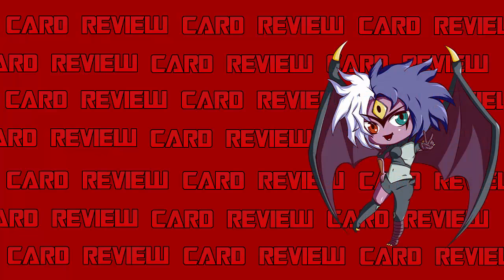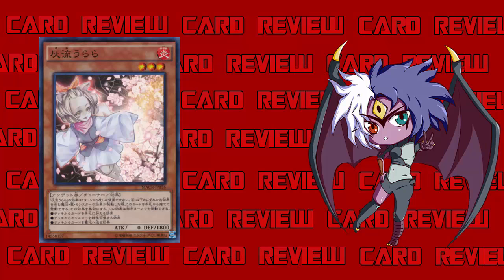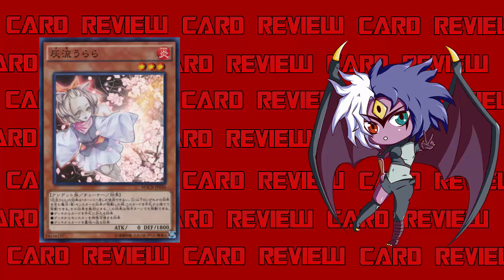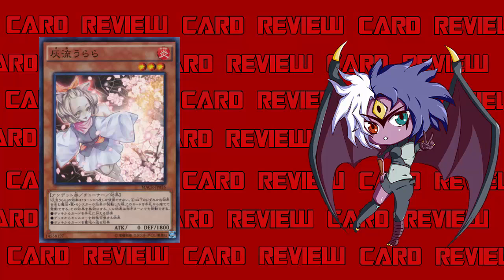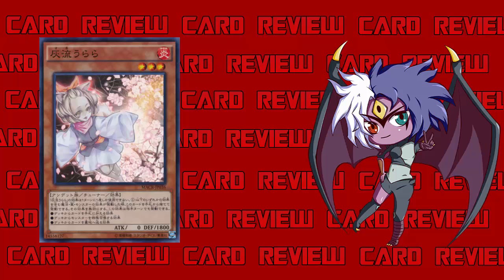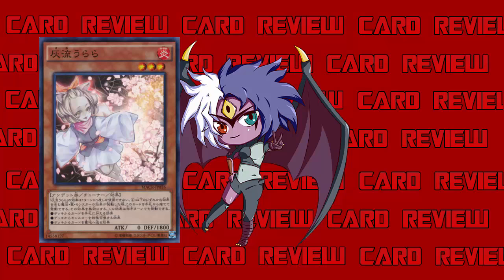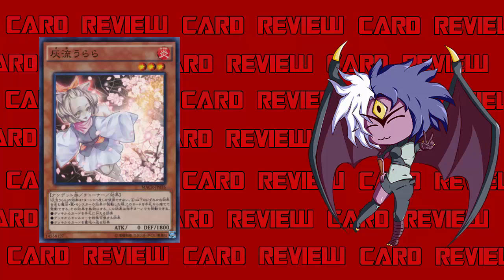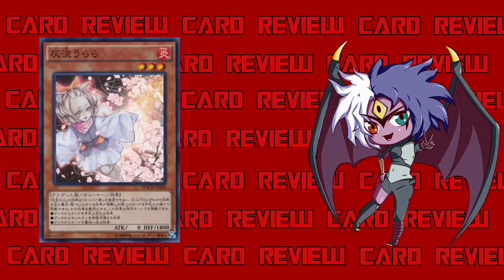Yubel Mastery Reviews: Ghost Ash & Spring Flowers [Card Reviews]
Ghost Ash & Spring Flowers
Fire / Level 3 / Zombie / Tuner / Effect / 0 ATK 1800 DEF
During either player's turn, when your opponent activates a card or effect that includes an effect that adds a card(s) from the Main Deck to the hand, Special Summons a monster(s) from the Main Deck, or sends a card(s) from the Main Deck to the Graveyard (except during the Damage Step): You can discard this card; negate that effect. You can only use this effect of "Ghost Ash & Spring Flowers" once per turn.